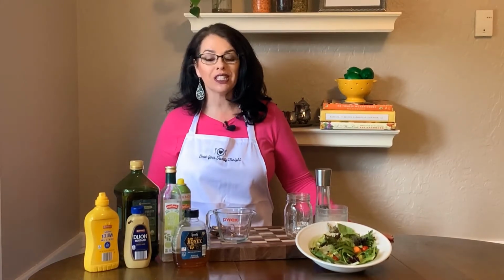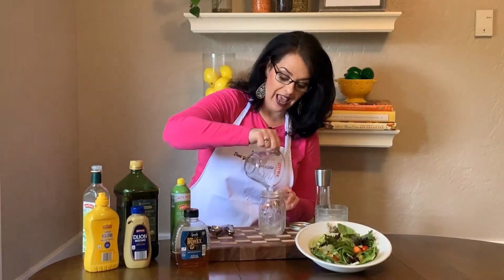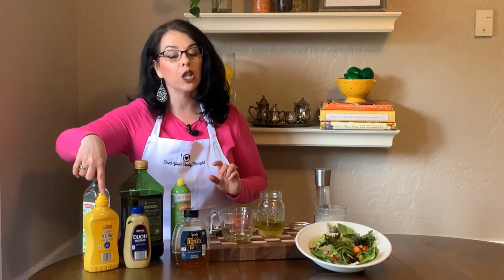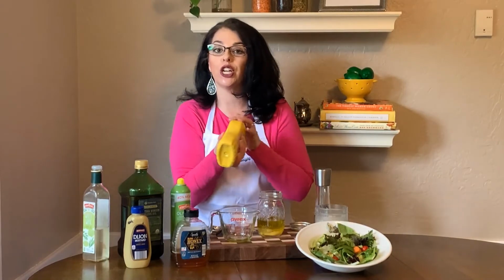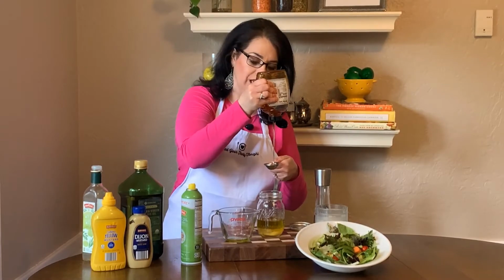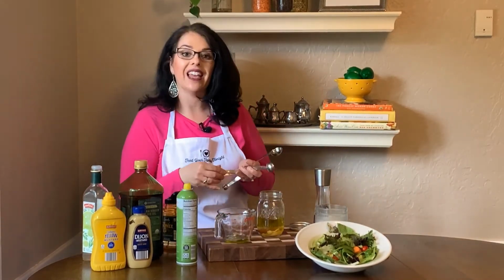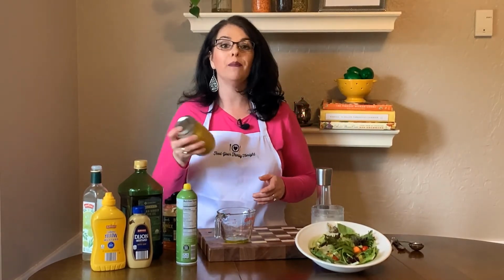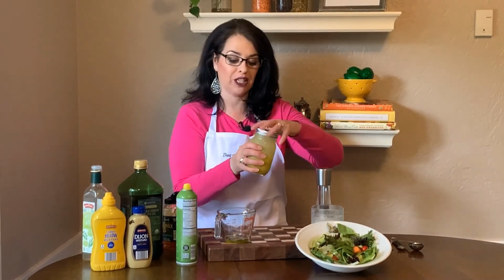Honey Mustard Salad Dressing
This is one of my favorite salad dressings. It is a little sweet, a little tangy. It is perfect on a big salad of greens! I like to make it in a mason jar. You could also make it in an old glass salad dressing bottle. Just make sure you have a tight fitting lid because you don't want to have any dressing escape as you shake it.

This salad dressing keeps well in the refrigerator for up to two weeks. (I have been know to keep it even longer.) The olive oil may solidify in the refrigerator. You can let it gently warm up at room temperature for 15-20 minutes, or if you are in a hurry (I am always in a hurry) run the glass jar or bottle under hot water in the sink. It will warm up the olive oil and it will liquify. Then, just shake well to combine and serve immediately.

You can use any kind of mustard you like. I have made it with dijon and yellow mustard. They have slightly different flavors but both are delicious.